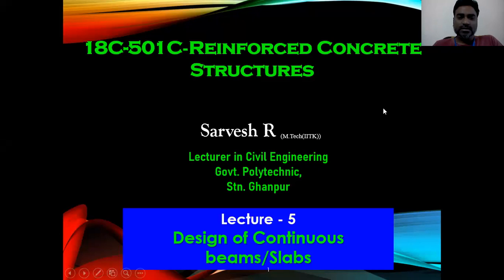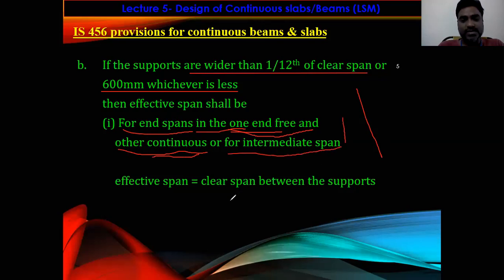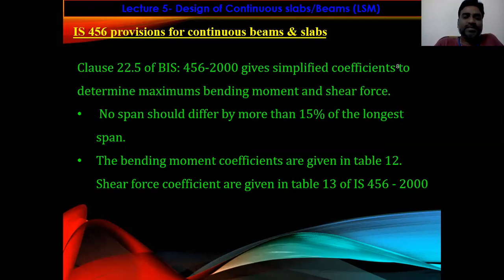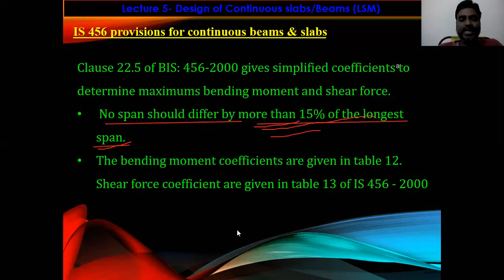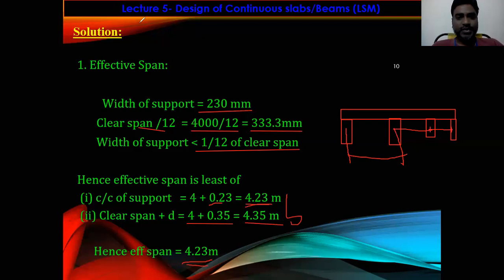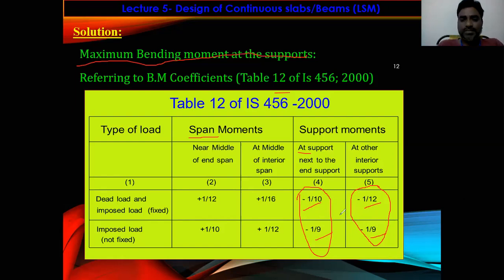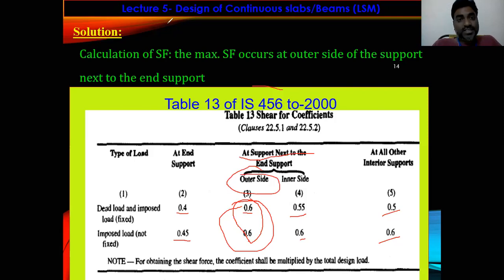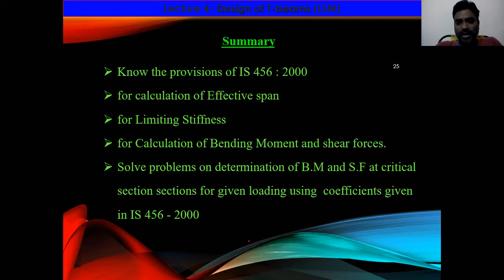Lec5-2 RCS Design of continuous slabs